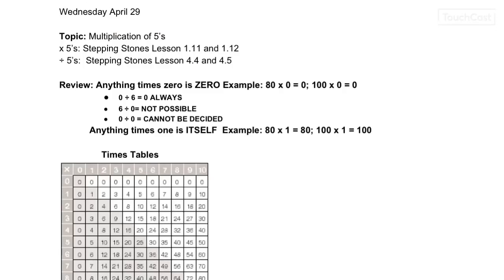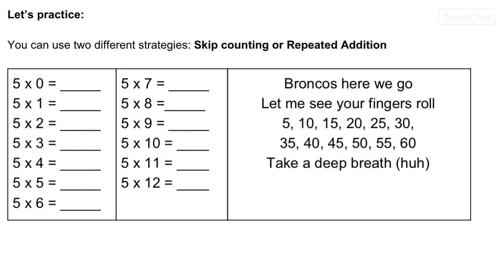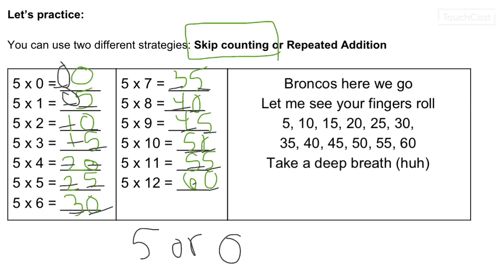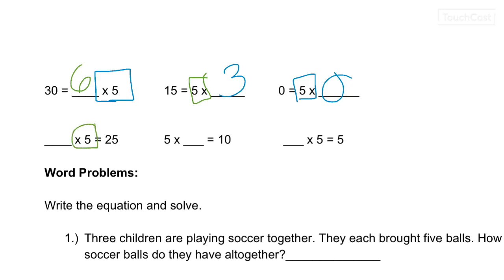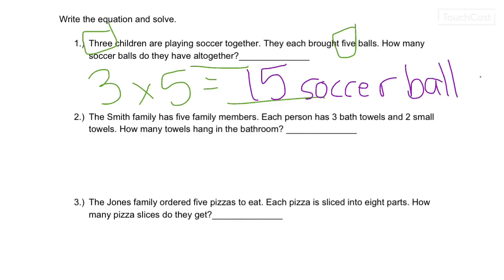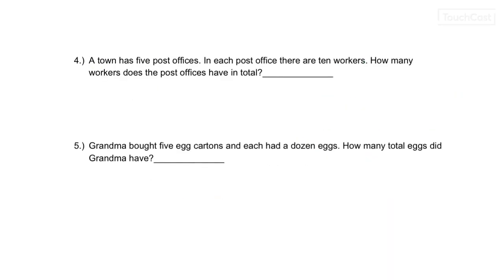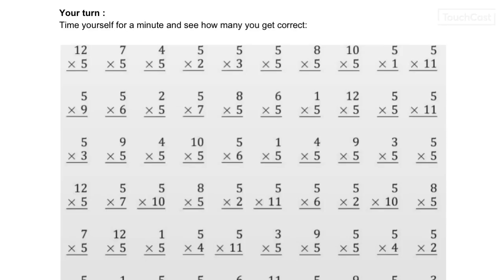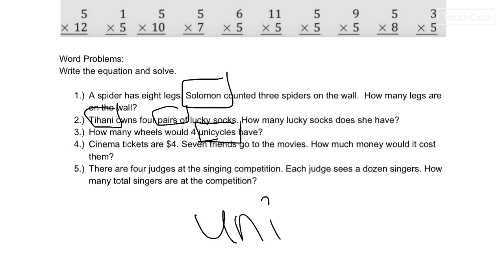Wednesday April 29-Math